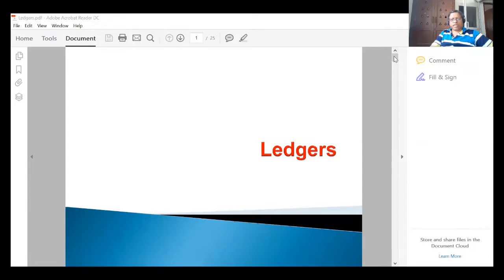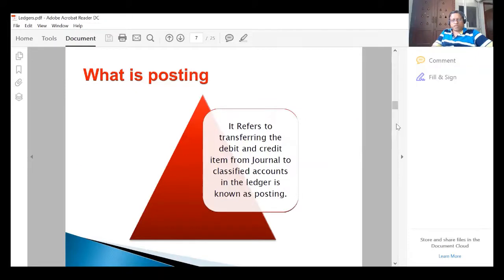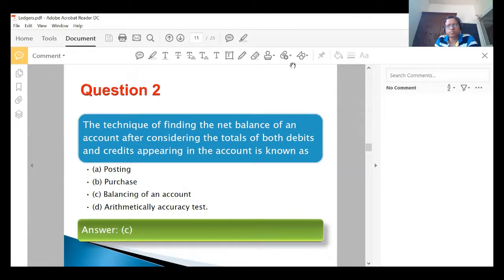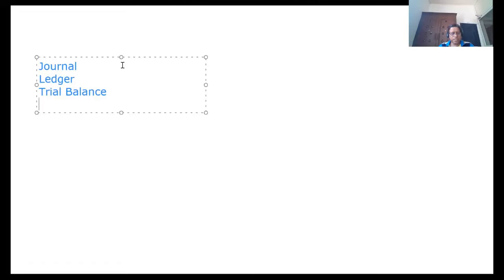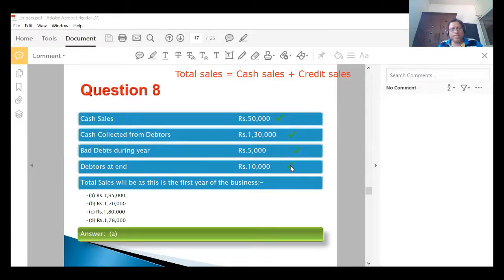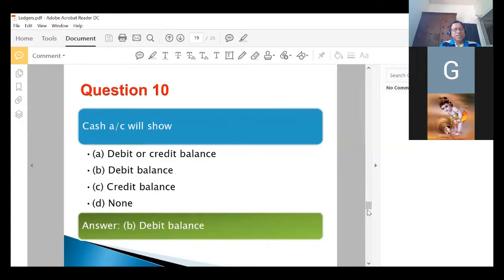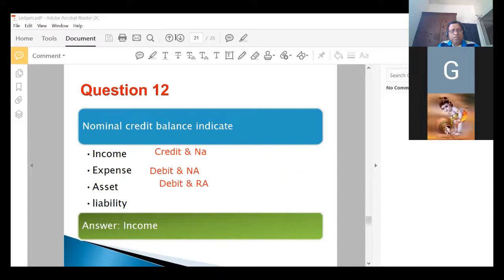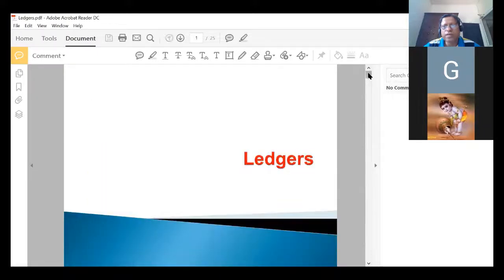Accounting concept Ledger Accounting Concept | Nesto Institute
Dear Viewers,

This video gives details about the basic of accounting concept mainly Ledger. This will be useful to understand the basic characteristics of ledger and related MCQ

About Us

NESTO commenced its operations in 2009 as a BFSI Finishing School which the objective of Providing Industry –ready professionals who can handle challenging responsibilities in the BFSI segment. We felt the skill-gap divide in candidates who are aspiring to make a career in the BFSI segment and the industry expectations are quite huge and there is a lacuna that needs to be filled.

Today NESTO has trained more than 5200 students who have aspired for various careers in the BFSI arena and ensured top-notch candidates are able to make a foray into this Industry Unlimited classes for all courses. (i.e. the classes till you clear your exam), Updated study material and past question papers, Unlimited customized online and offline tests, and Very High success rates in all programs.

Unlimited classes for all courses. (i.e. the classes till you clear your exam), Updated study material and past question papers, Unlimited customized online and offline tests, and Very High success rates in all programs. Experienced and highly qualified faculty. Continuous guidance on the carrier in Banking and Financial Services, Continuous guidance on the carrier in Banking and Financial Services, Regular updates on the Banking industry and Jobs available, and Guest lectures from industry experts.

🤩#1 CA Institute in Chennai | CMA Institute in Chennai  | ACS Institute in Chennai | CFP Program | CFA Program | FRM Program | TNPSC Coaching Center in Chennai | NEET Coaching Center in Chennai | Bank Exam Coaching Center in Chennai 😍

🤩8,300 + Happy Alumni | 100% Satisfaction😍 | 200 + Study Material | 1,000+ Placed in Government Jobs | 9.8 /10 Teacher Rating 👏👌

👉Nesto Institute coaching academy in Chennai is the #1 Academy for CA, TNPSC, and Bank exams conducted by experienced staff. We offer unlimited classes for all courses until you clear the exam.👌